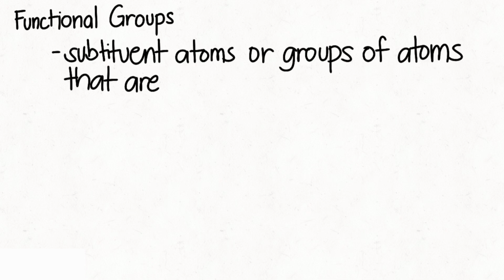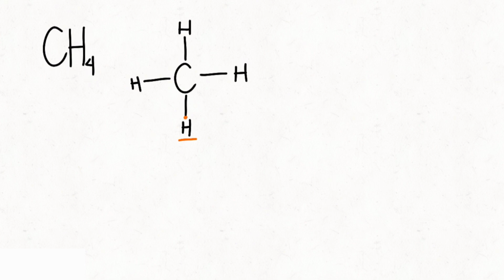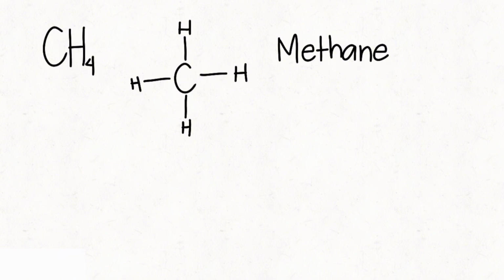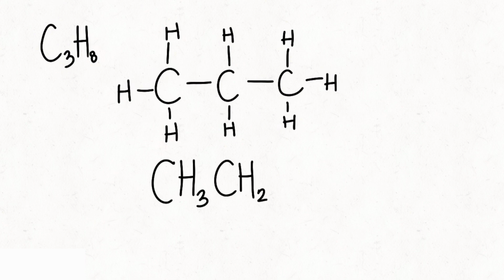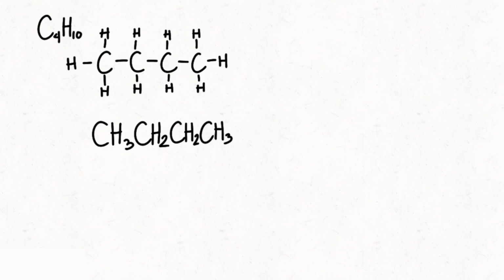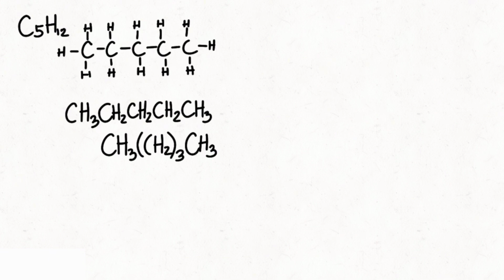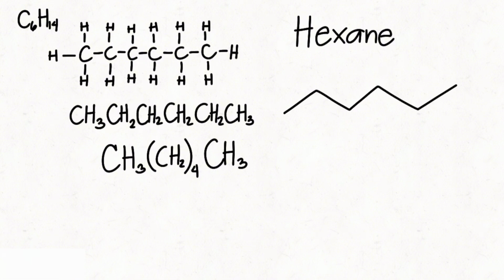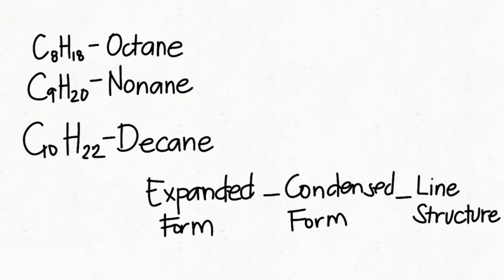Functional Groups: Alkanes (Introduction)